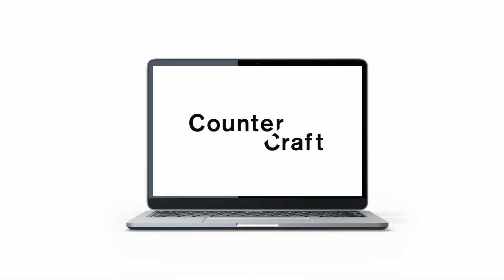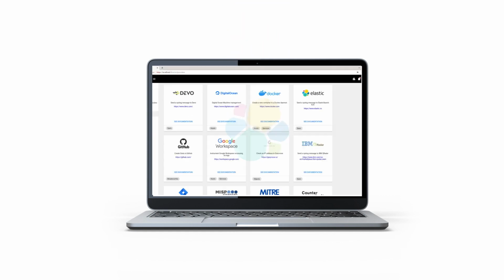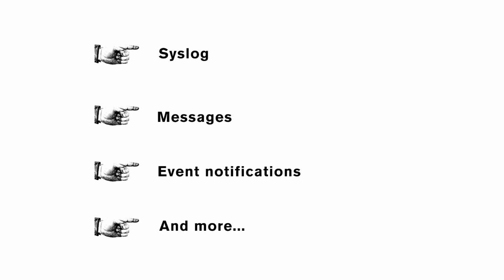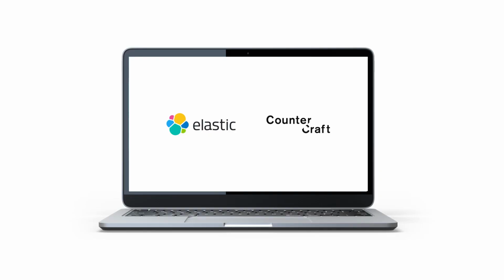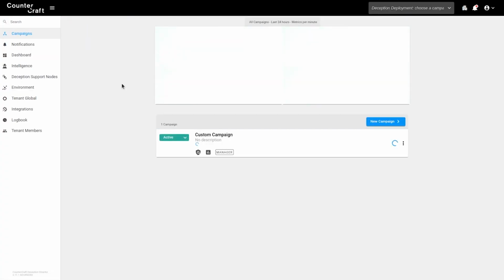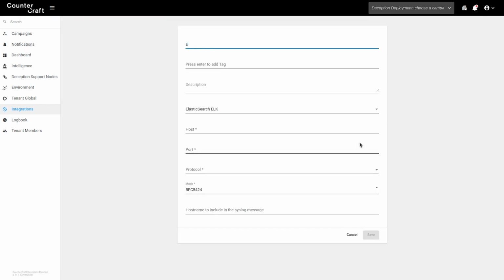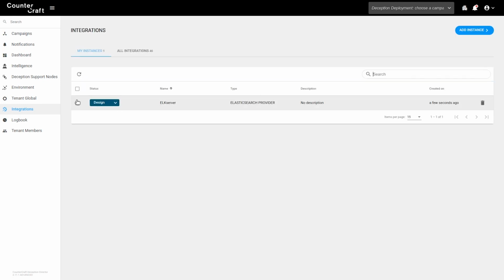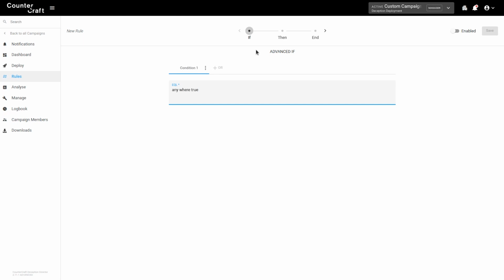Elastic x CounterCraft Integrations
A CounterCraft / Elasticsearch integration makes it simple to track down an exact event and specify exact behavior patterns—i.e., track the enemy. CounterCraft Integrations is a video series showing you how our security technology plays well with software you already use and, in the process, makes your life a whole lot easier. Watch this video to find out more.

Elasticsearch is a real-time distributed and open source full-text search and analytics engine that allows you to store, search, and analyze big volumes of data quickly and in near real time.

 When integrated with CounterCraft, this technology allows you to take event data from the deception environment and import it into your favorite event handling engine, Elasticsearch. It also allows you to leverage other parts of the Elastic stack, which helps analysis and visualization of event data.

CounterCraft is designed to integrate easily with all your team’s top software solutions.

ABOUT COUNTERCRAFT
CounterCraft is the next generation of threat intelligence. The CounterCraft Cyber Deception Platform offers active defense powered by high-interaction deception technology. Countercraft detects threats early, collects personalized, actionable intelligence, and enables organizations to defend their valuable data in real time.